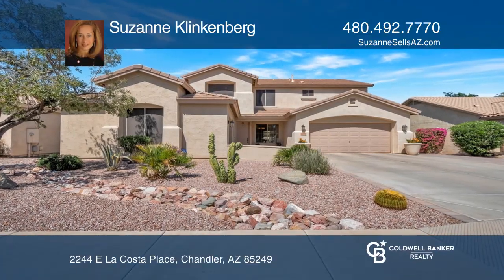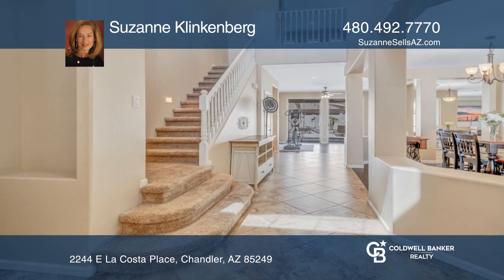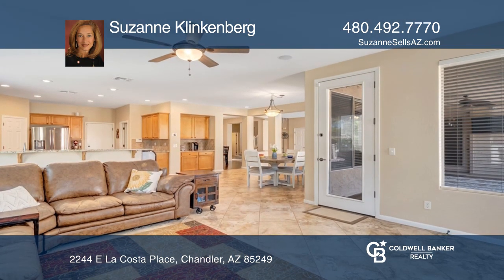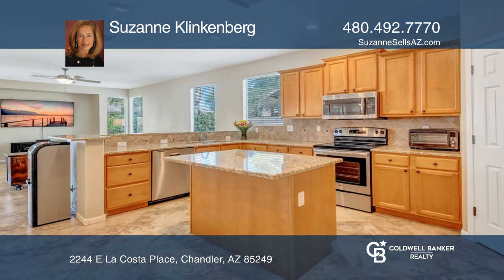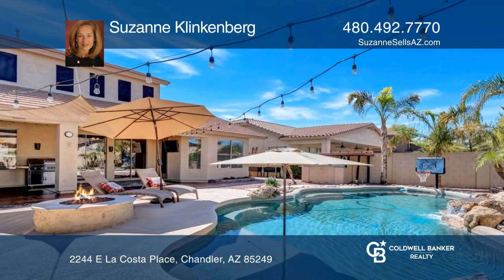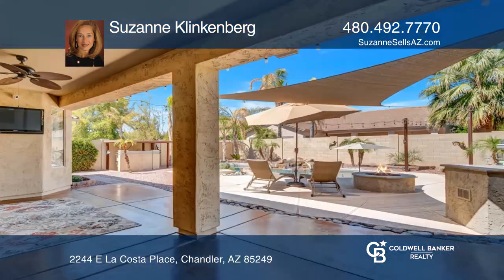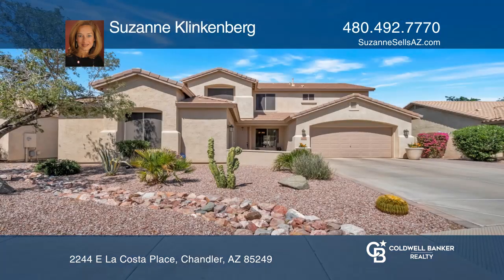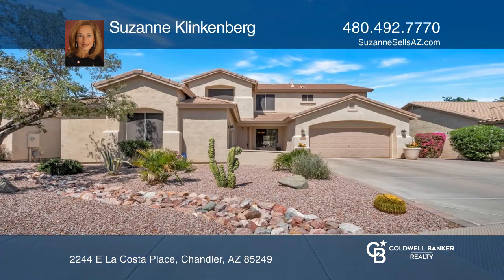2244 E La Costa Place Chandler, AZ | ColdwellBankerHomes.com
2244 E La Costa Place, Chandler, AZ

This beautiful Shea home is a must-see property! It is light, bright, open and airy with a fabulous flow. Enjoy custom touches in all the right places! Upon entry, you are greeted with gorgeous tile with mosaic. It features an open floorplan with a great flow into the kitchen for effortless entertai